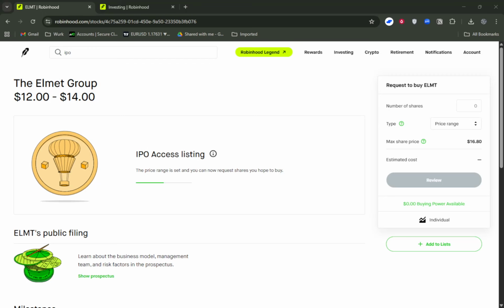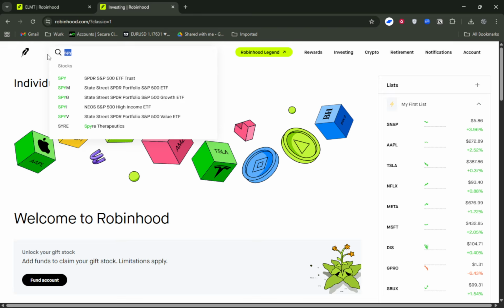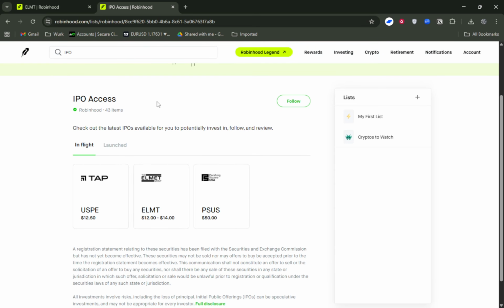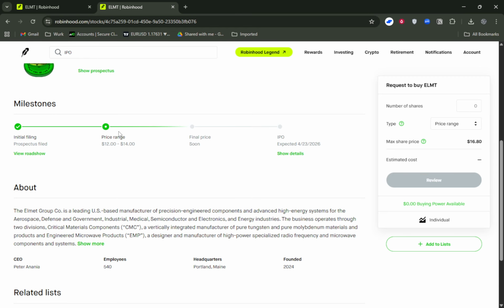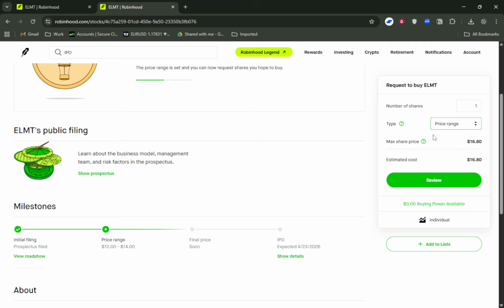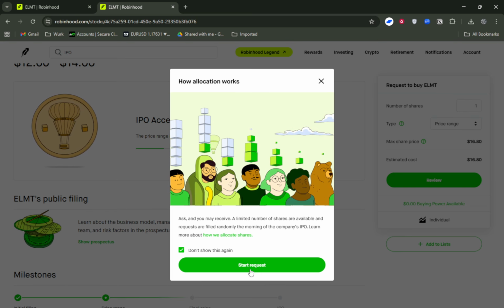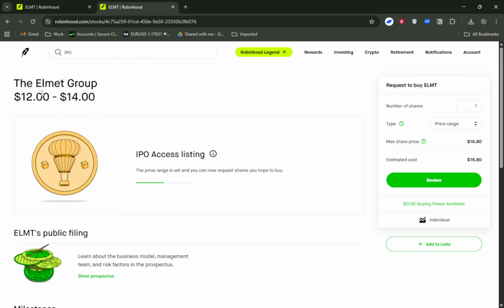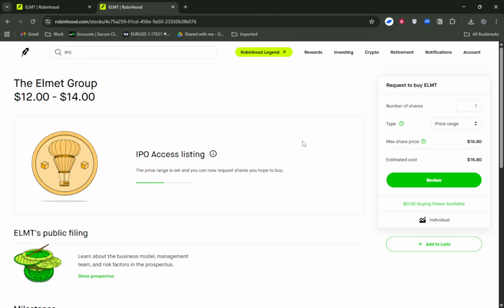How to Access Robinhood IPO [2026 Full Guide]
How to Access Robinhood IPO

In this video, we show you exactly how to access Robinhood IPO opportunities to request shares in upcoming companies before they hit the secondary market. We explore the "IPO Access" section within the app and identify the specific steps to browse the IPO calendar and submit a conditional offer to buy (COB) for select offerings.

Participating in an IPO through Robinhood democratizes the process of early-stage investing, providing retail traders with the same entry prices typically reserved for institutional clients. By understanding the allocation process and the "flipping" rules—which discourage selling within the first 30 days—we ensure that your IPO strategy is both compliant with platform policies and aligned with your long-term portfolio growth objectives.

Technical Specs:
Software: Robinhood; Feature: IPO Access & Trade Execution.